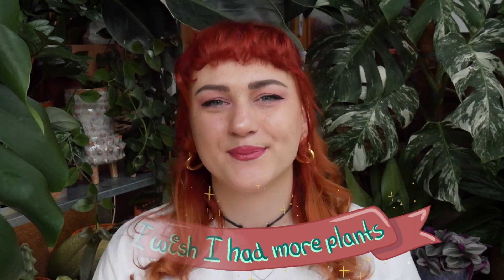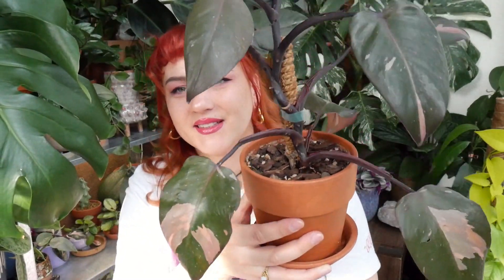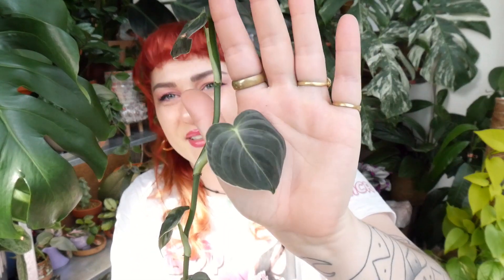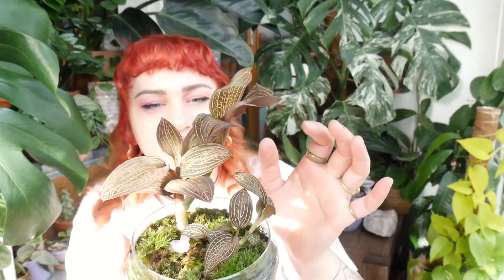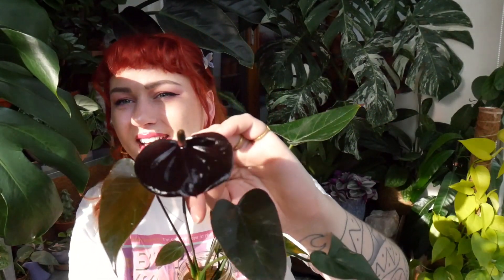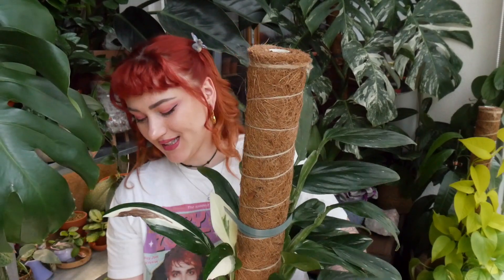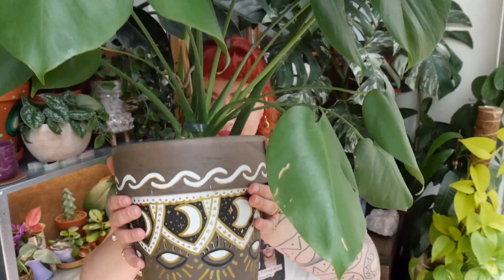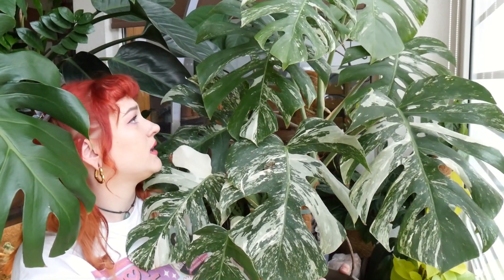Growth updates on 10 of my housplants 🪴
Hellooo, today I picked 10 random plants out if my collection to share growth updates with you. Hope you'll enjoy 💖